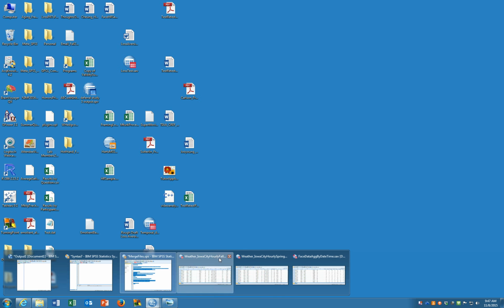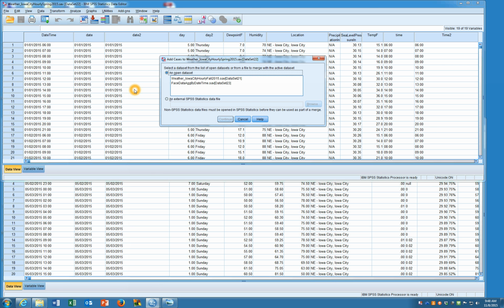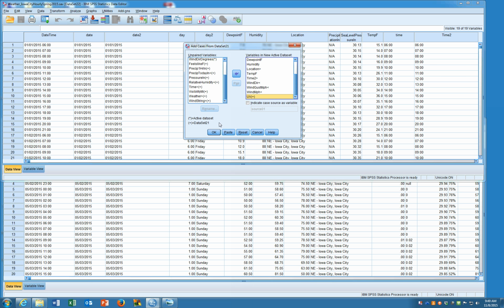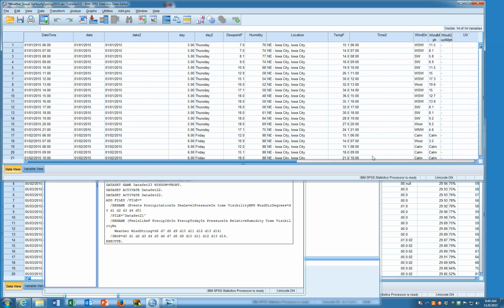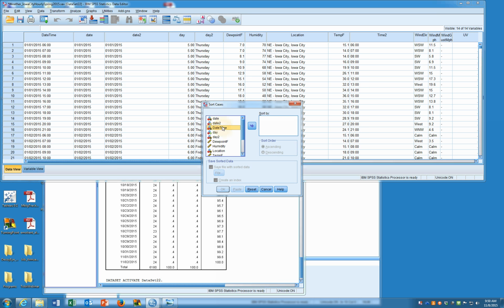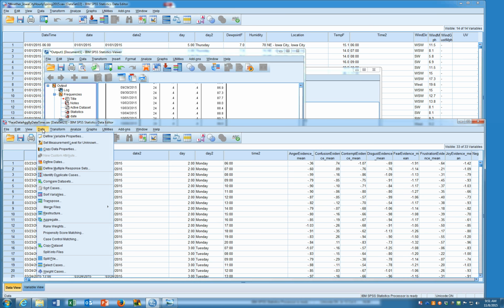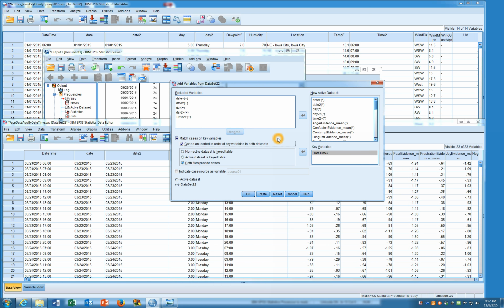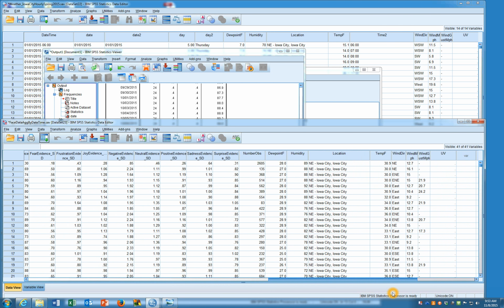MergeDataSPSS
This video was created for the Advanced Market Research course at the University of Iowa. It discusses how to merge files in SPSS.